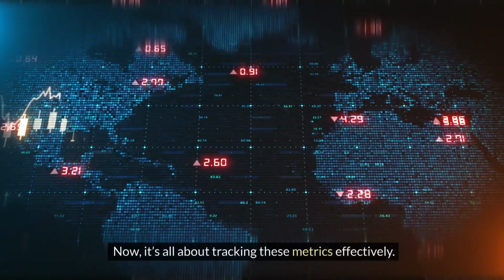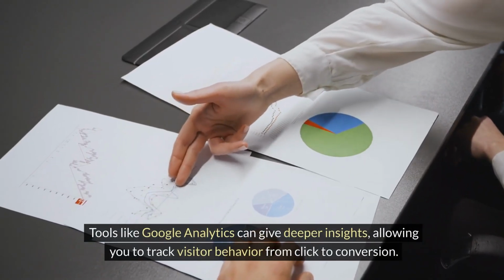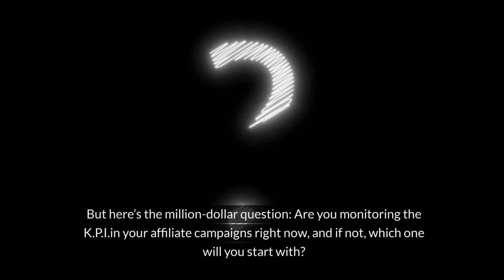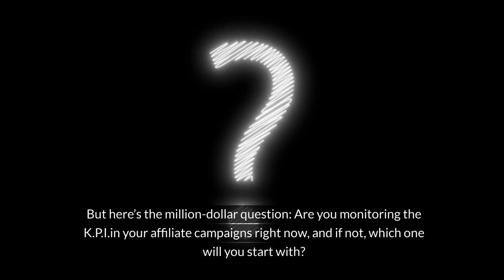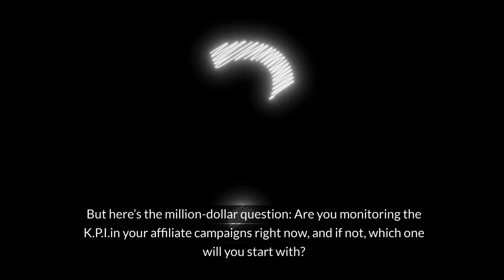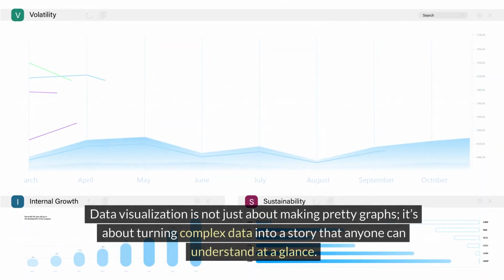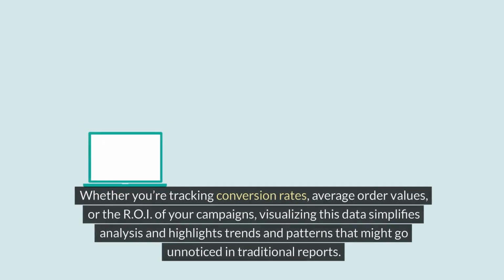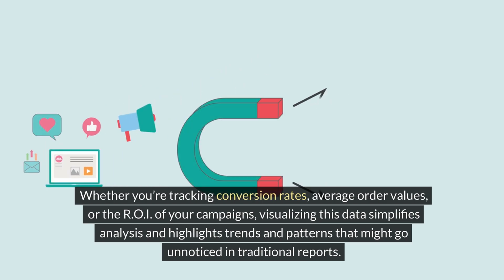How to Analyze Affiliate Marketing Data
Learn how to analyze affiliate marketing data to improve your online business. This video offers tips on how to track, analyze, and optimize your affiliate marketing efforts for success.
👉 FREE Video Training: Passive Profits Blueprint